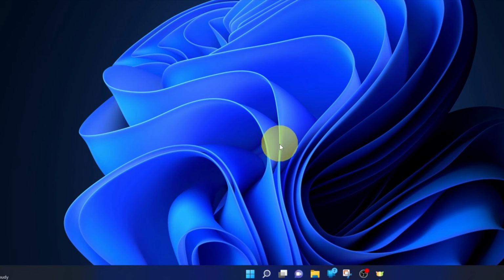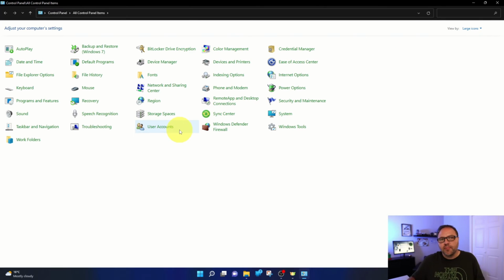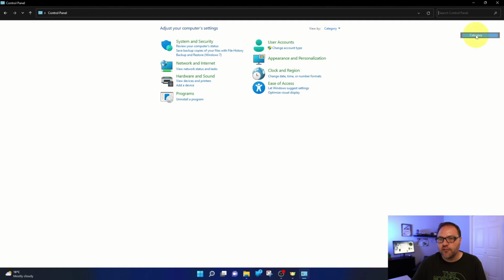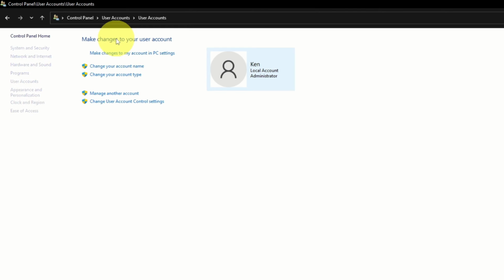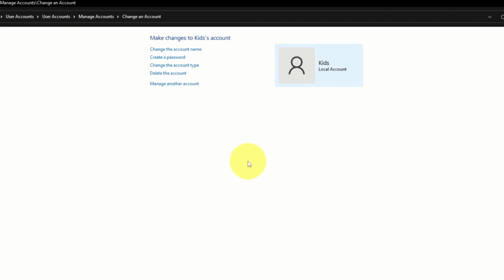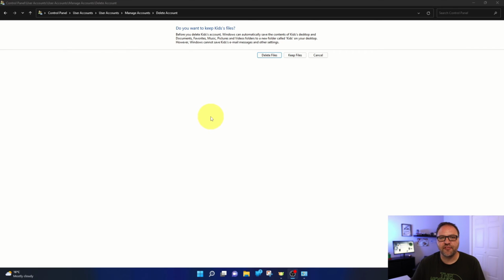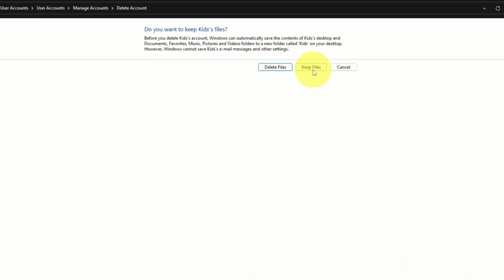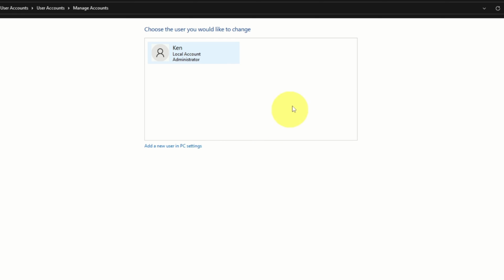Step-by-Step Guide: Deleting User Accounts in Windows 11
Ready to say goodbye to unwanted user accounts in Windows 11? Look no further! This step-by-step tutorial will guide you through the process of removing user accounts with ease. From start to finish, you'll learn everything you need to know to effectively clean up your device. With concise instructions and helpful visuals, you'll be able to tackle this task in no time. Say hello to a clutter-free Windows 11!